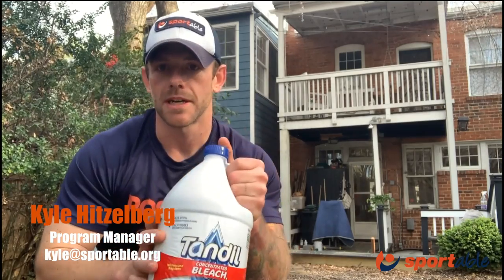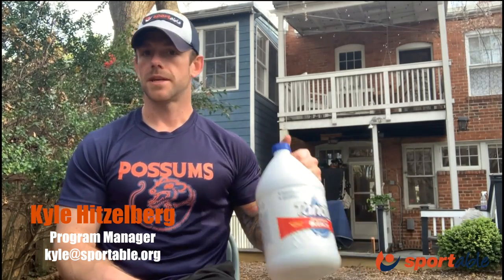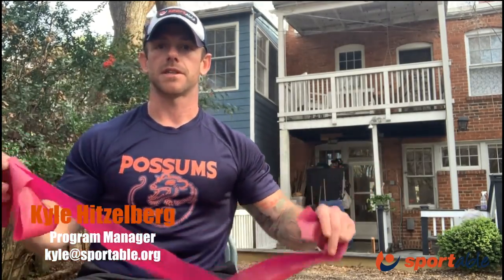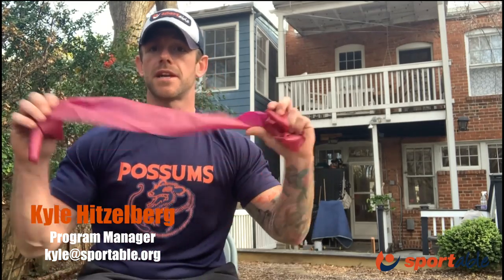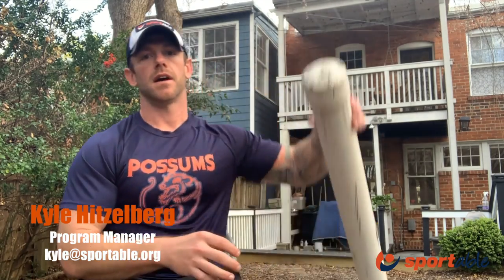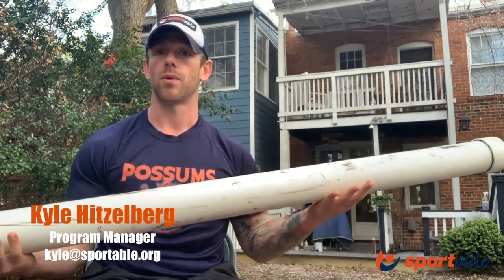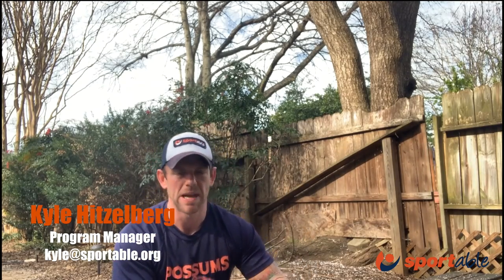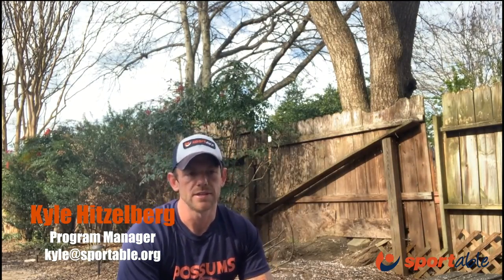Home Exercise Equipment Tips with Kyle!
Check in with Sportable Program Manager Kyle Hitzelberg as he goes through a variety of different household items and other home exercise material that you can use while you're at home! Enjoy!

Be sure to let us know if you have any suggestions on other items that people can use to exercise with at home. Get creative!